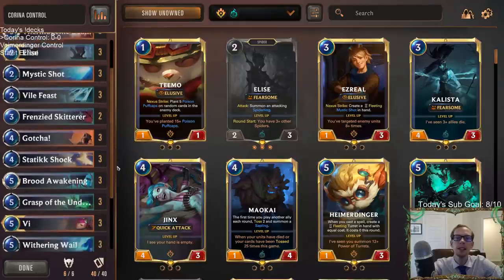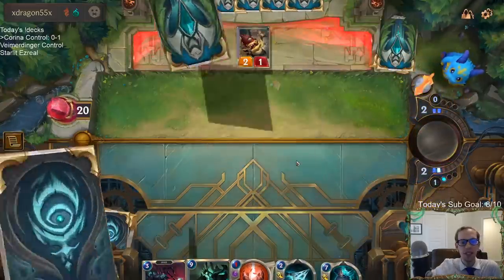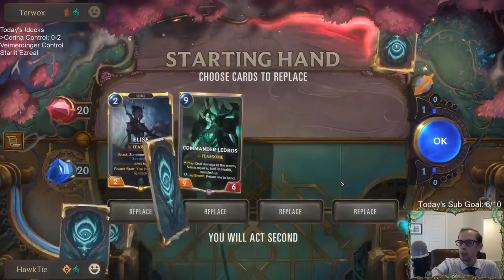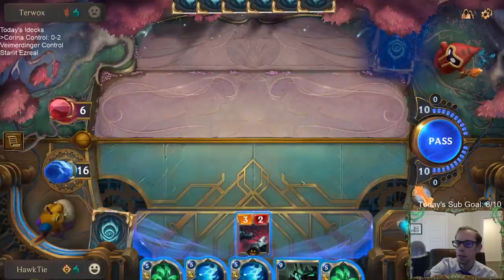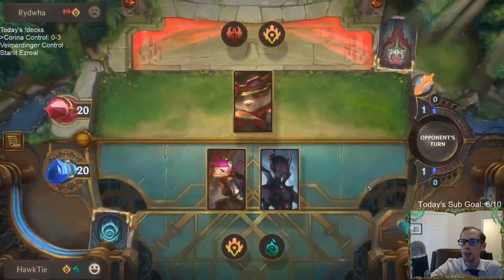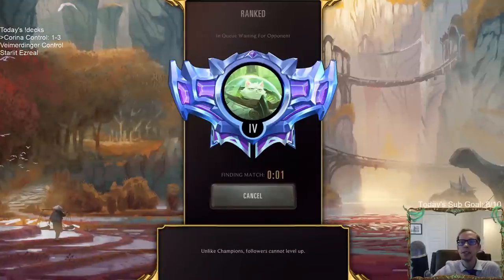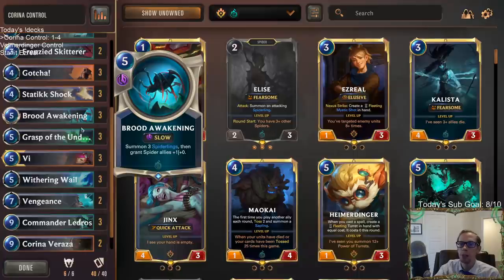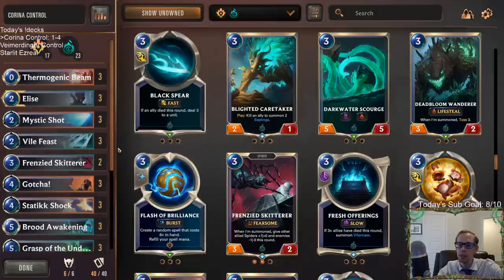Corina Control: Is it still good? l Legends of Runeterra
Legends of Runeterra Ranked deck - Corina Control
Code - CEBQEAQEAYEAGAIEDMPTIBQBAUOSCKBSGU3AEAIBAQYAEAIFAE4ACAIBAUHQ
Champions - Elise, Vi
Regions - Shadow Isles, Piltover & Zaun